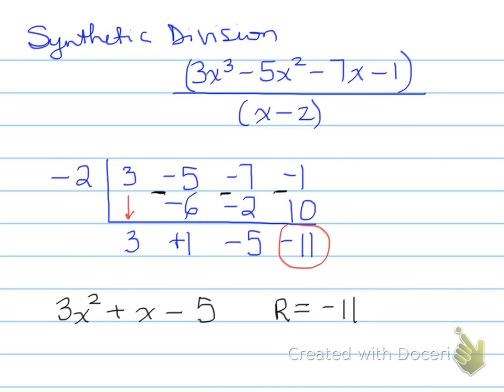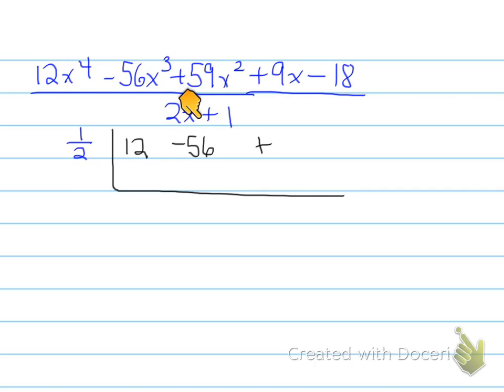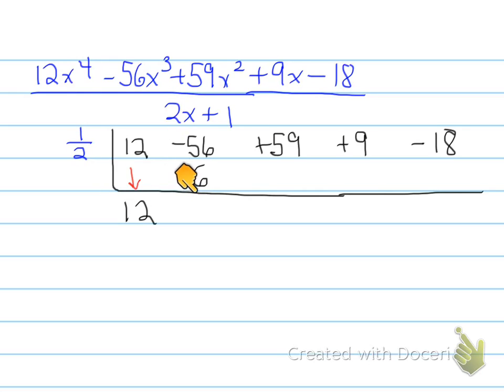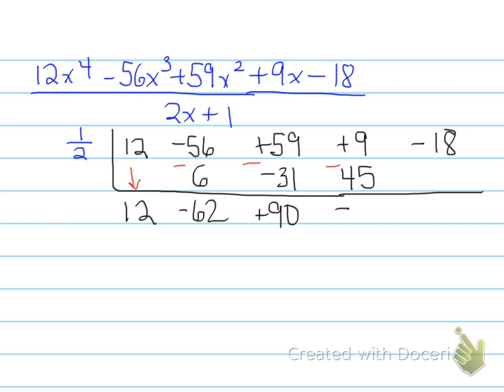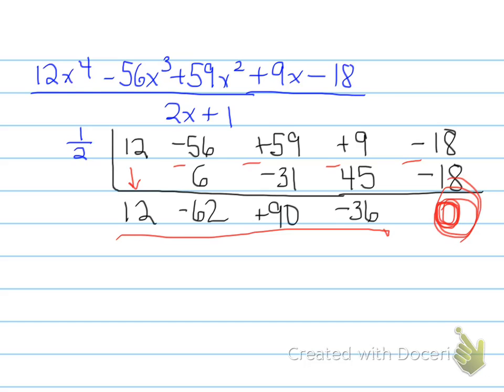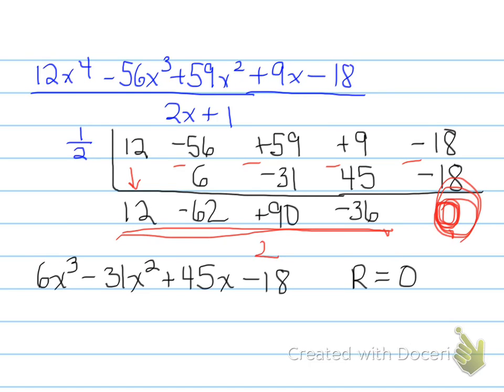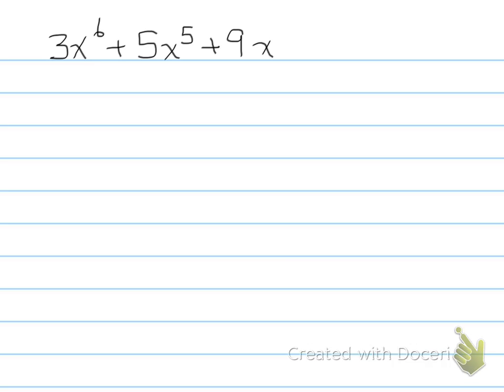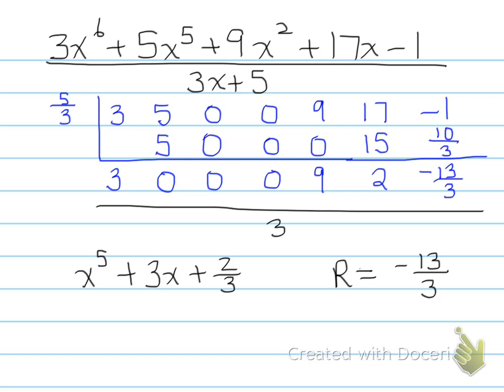MHF 3.5 Dividing Polynomials part 2